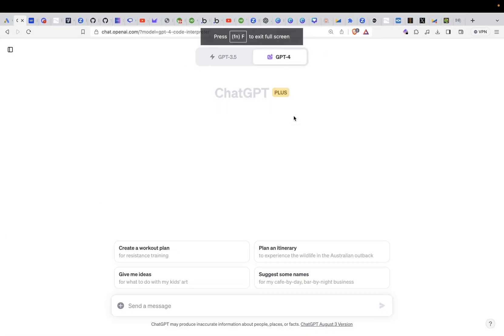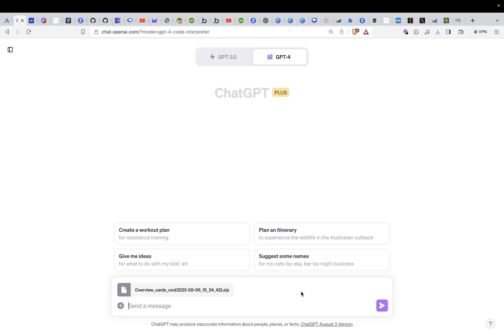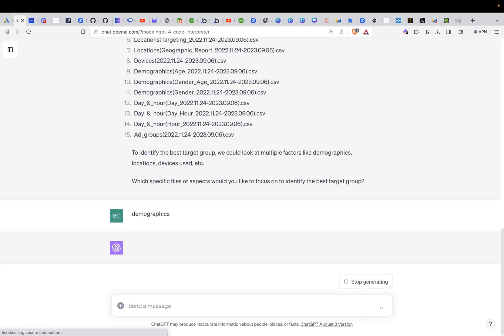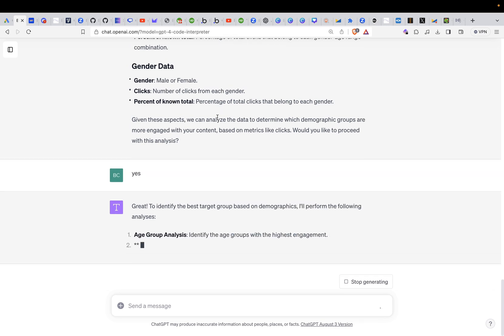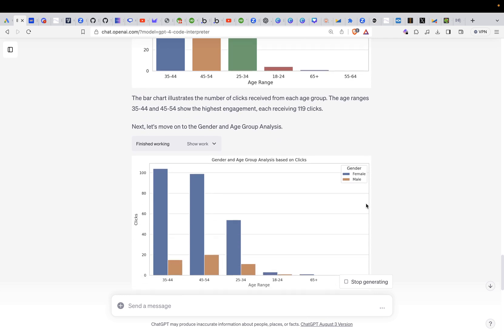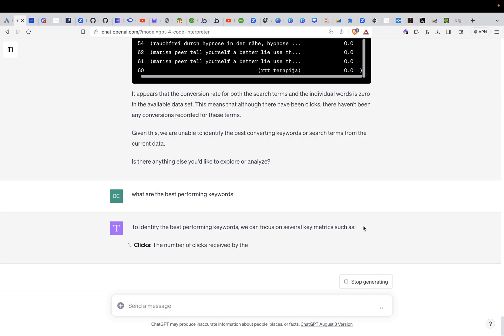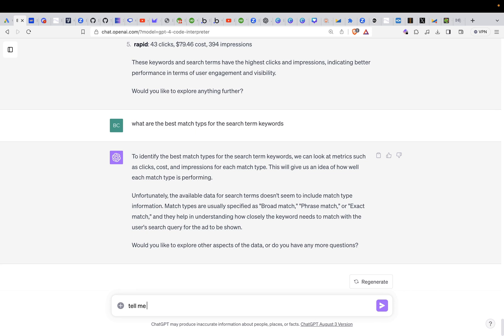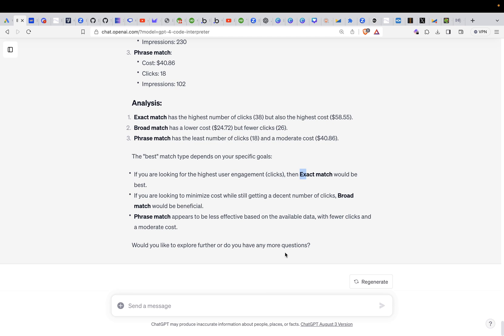Revolutionize Your Google Ads: A Step-by-Step GPT-4 Analysis Tutorial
📌 What You'll Learn:

How to integrate GPT-4 into your Google Ads strategy
Techniques for data analysis using GPT-4's advanced algorithms
Real-world examples of optimizing your ad campaigns
Quick tips for reducing your ad spend while maximizing ROI
🛠 Tools Covered:

Google AdWords
GPT-4 API
Data visualization tools
💡 Why GPT-4?
GPT-4 is one of the most advanced language models out there. By leveraging its capabilities, you can gain insights that are practically impossible to achieve manually. This tutorial will guide you through the process, step-by-step, to revolutionize your Google Ads campaigns.

Digital marketers looking to optimize their Google Ads
Data scientists interested in applied machine learning
Business owners who want to get more out of their advertising budget